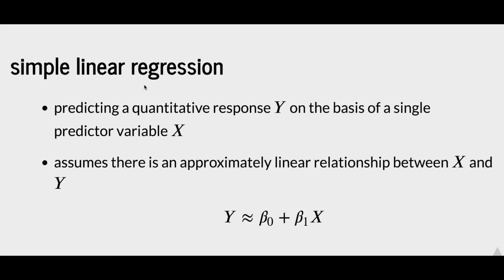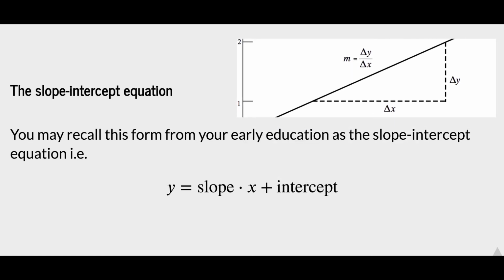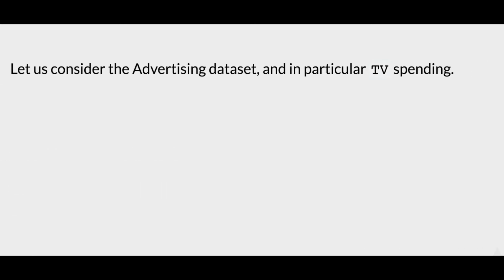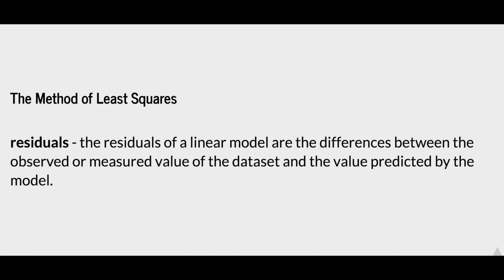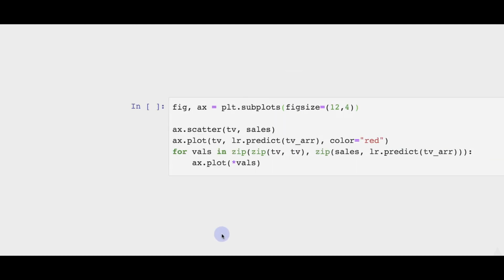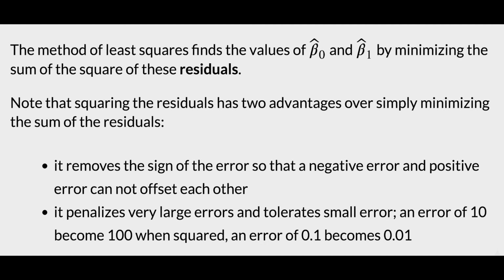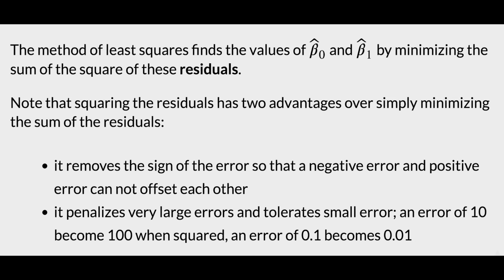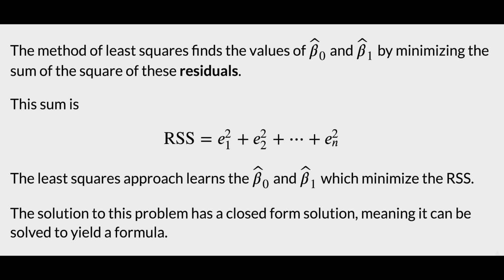ISLR-03-01-Simple-Linear-Regression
The method of least squares is to minimize the RSS.